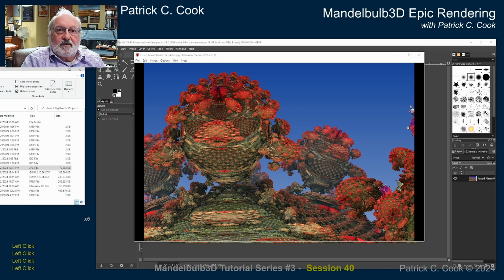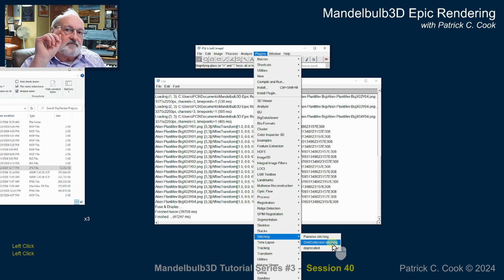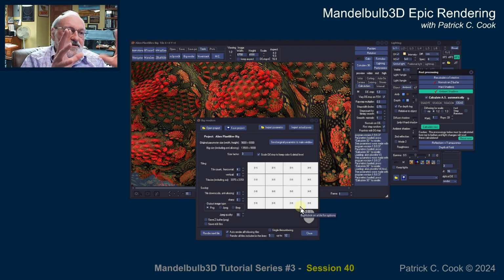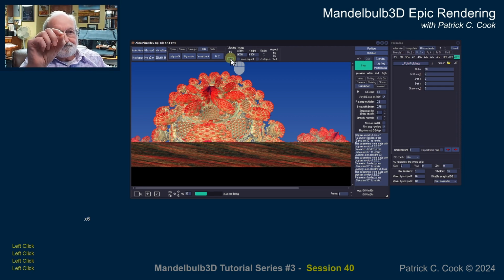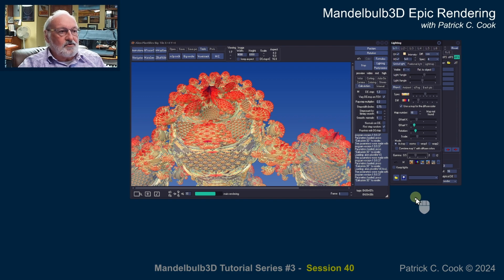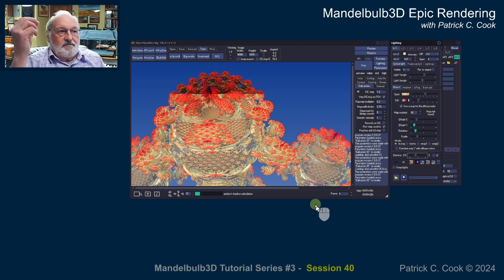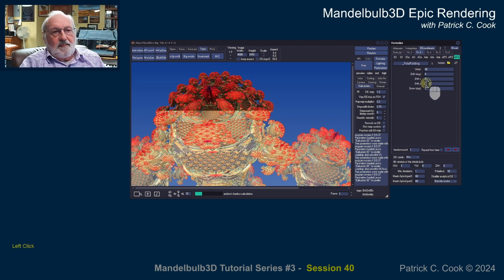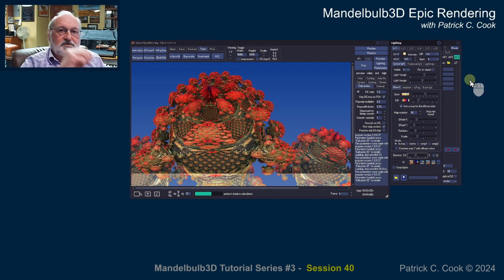EPC.40 Full summary of our big rendering project - Mandelbulb3D Epic Rendering with Patrick C. Cook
In session TS3.40 of the Mandelbulb3D Epic Rendering Tutorial Series we discuss a full summary of our Mandelbulb3D big rendering project..

Pat